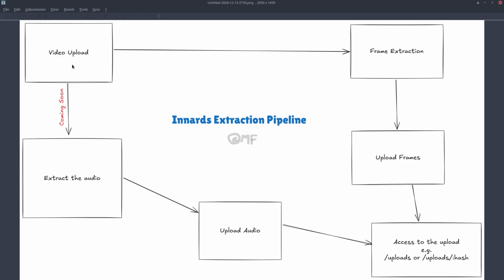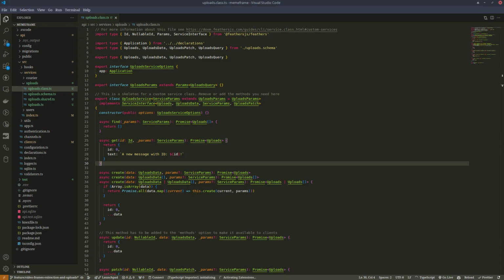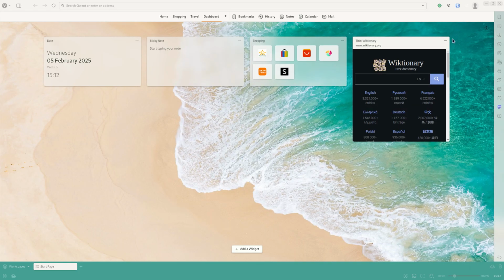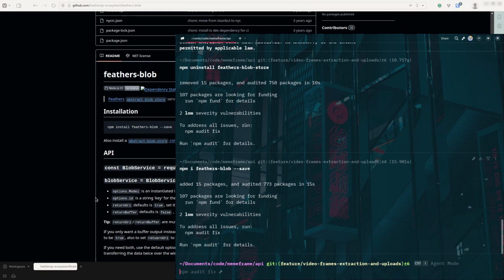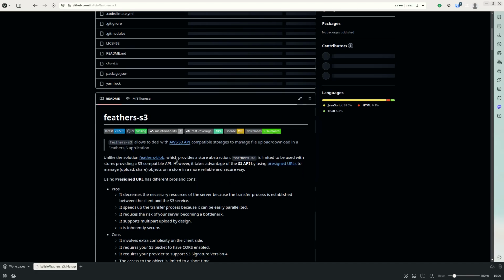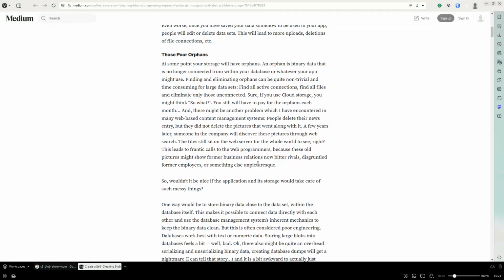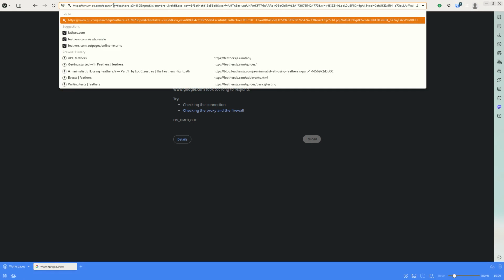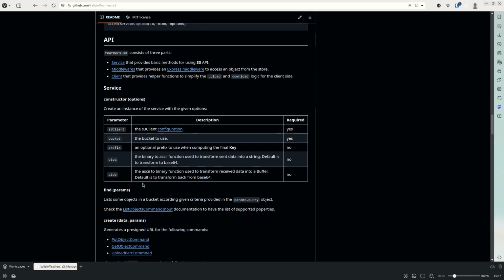Episode 40: Video Frames Extraction and Uploads, Part 2